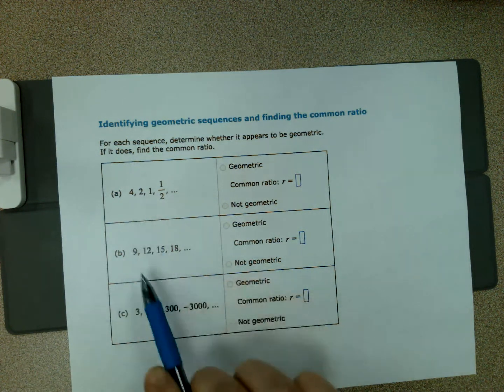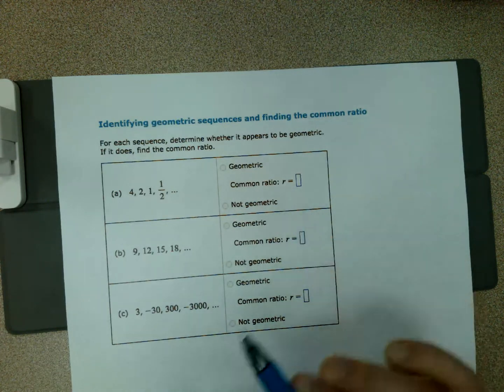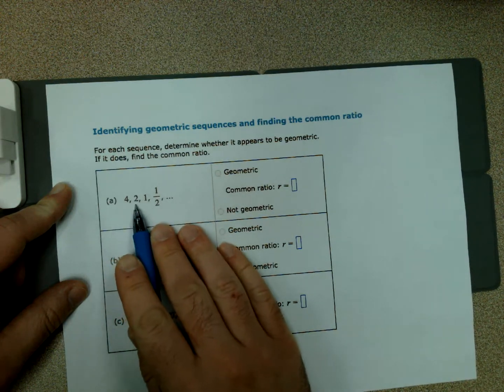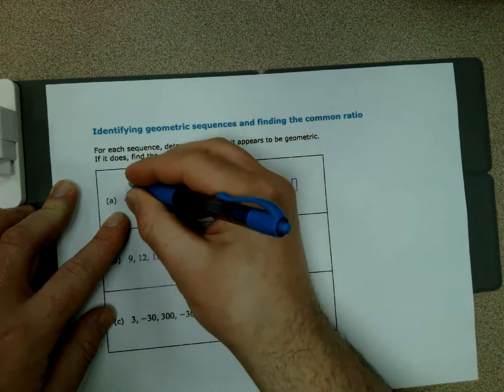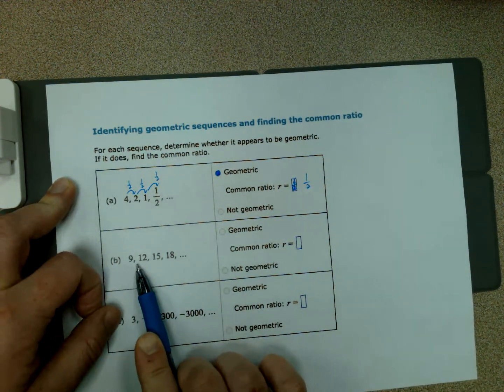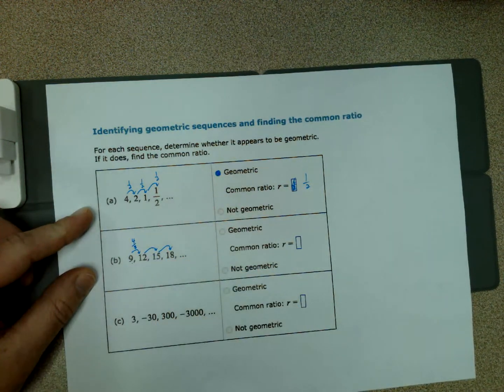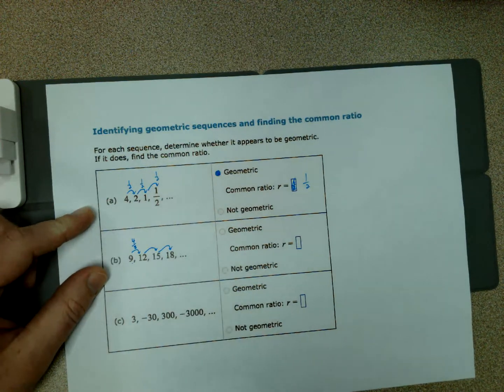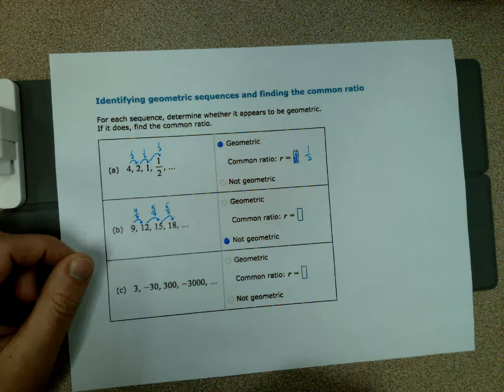Identifying geometric sequences and find the common ratio